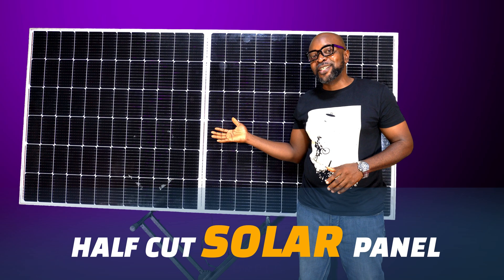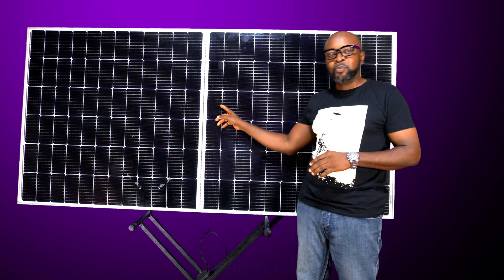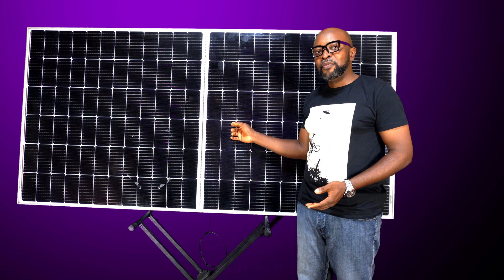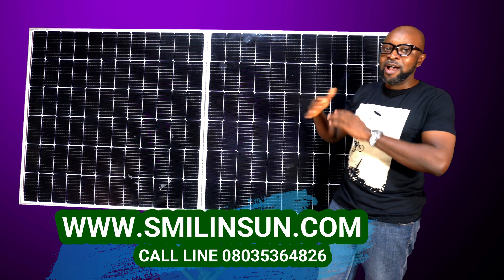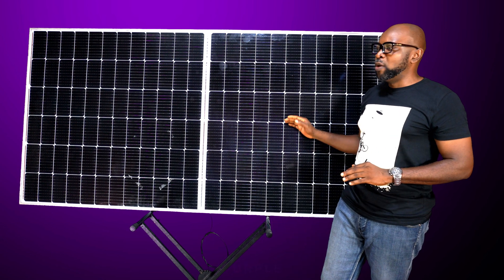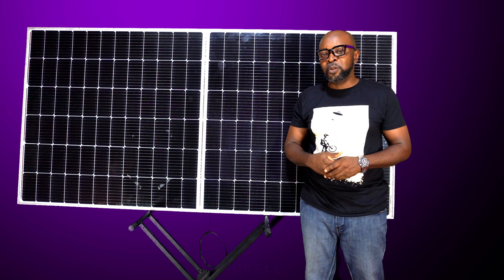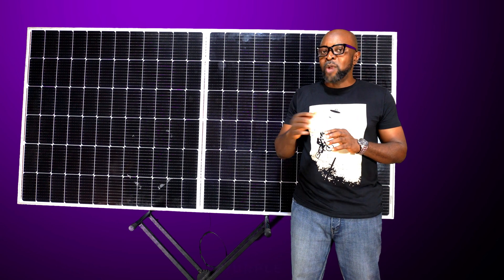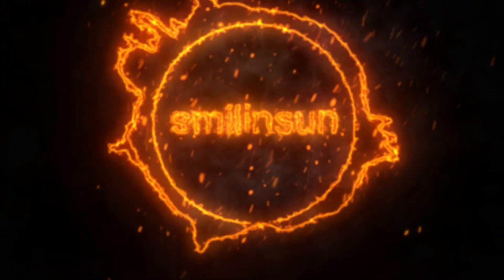HALF CUT CELL VS FULL CELL SOLAR PANELS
Types of Solar Panels . Half cut cell solar Panel and full cells Solar Panels